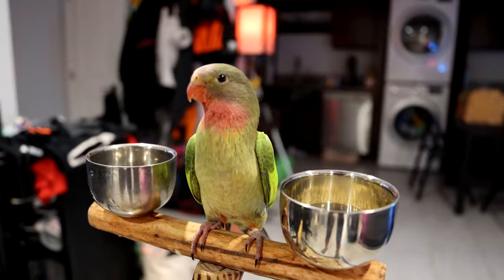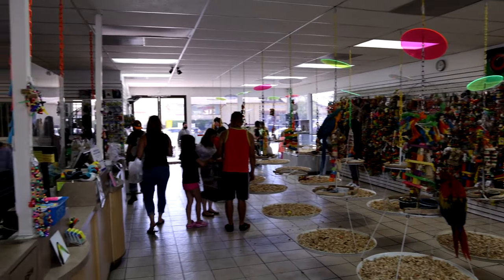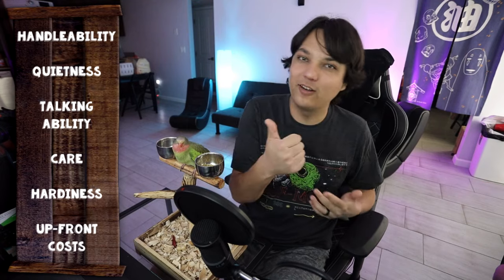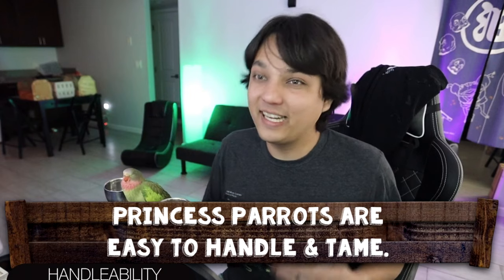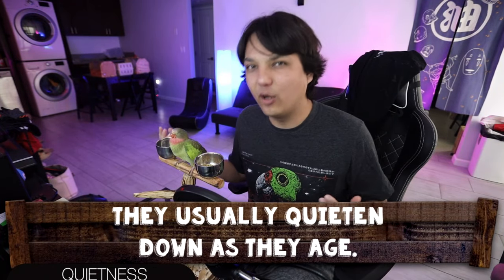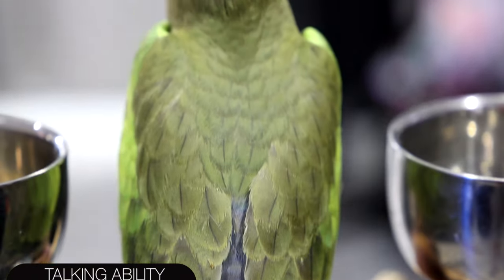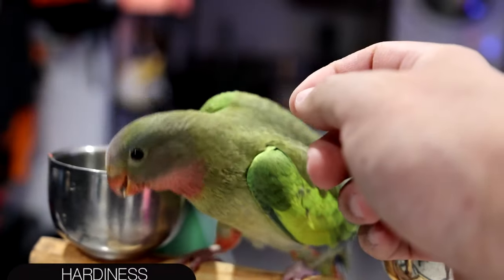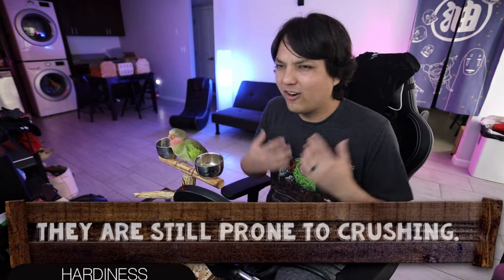Princess Parrot, The Best Pet Parrot?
Princess Parrots have been gaining popularity as pet parrots for a variety of reasons from their amazing colors to unique un-parrot-like personality. Despite being great beginner parrots, are they the right parrot for you?

Bird Stuff!
Best Small/Medium Parrot Food
Best Large Parrot Food
Table Perch